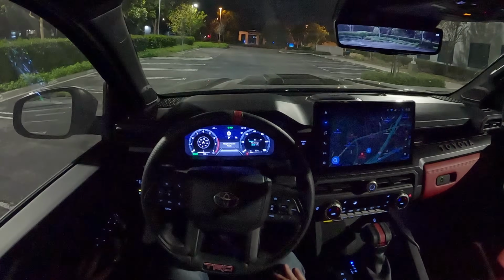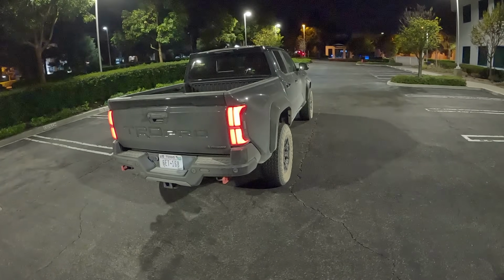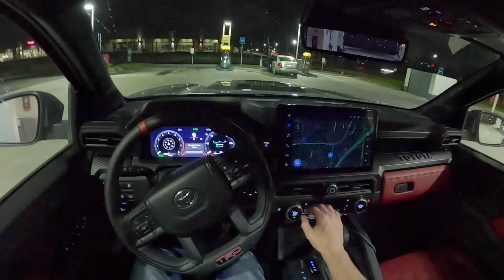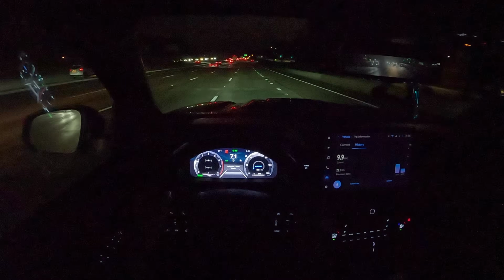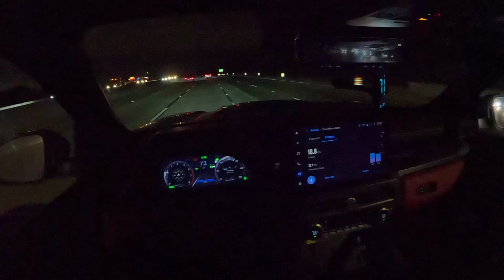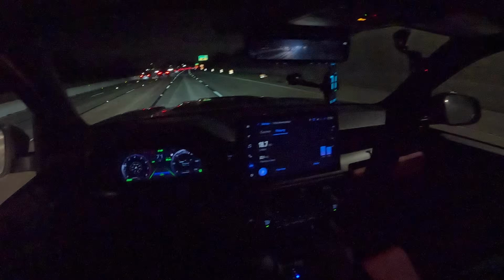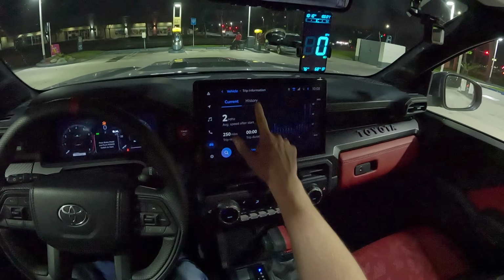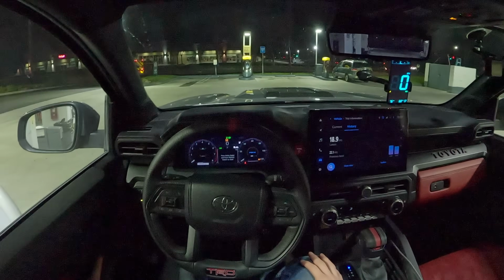2024 Toyota Tacoma TRD Pro – MPG Test | Highway Fuel Economy & Real-world Range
The new turbo-four and hybrid powertrain help the fourth gen Toyota Tacoma TRD Pro sip fuel better than many other trucks. However, hybrids don't excel when running steady state at high speeds, and some people are going to expect better numbers.

Become a DM Member and get access to custom sound tests!